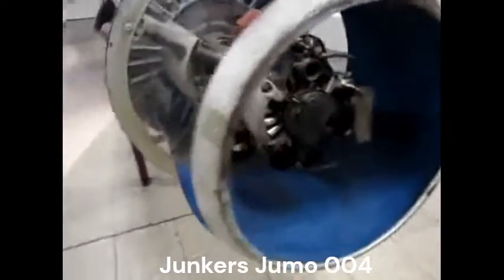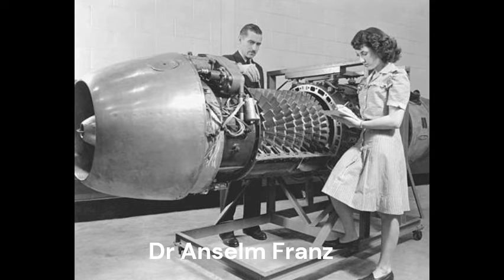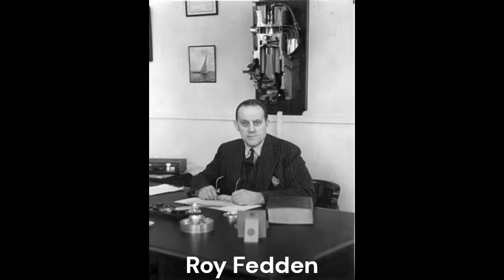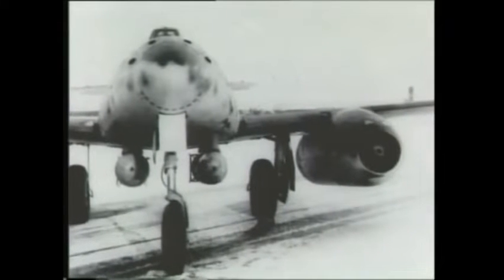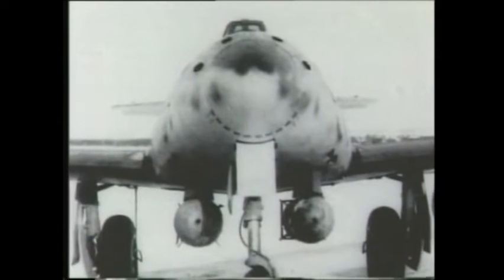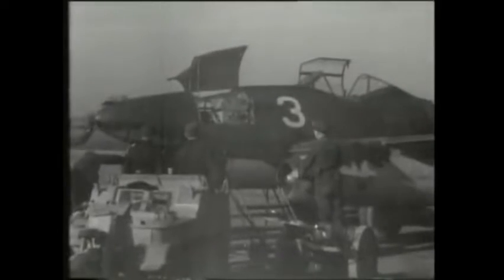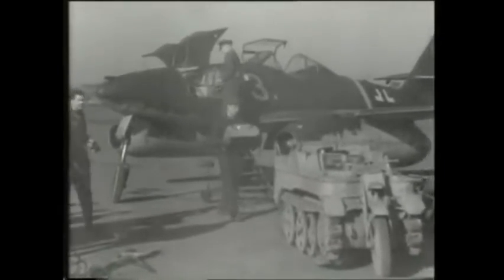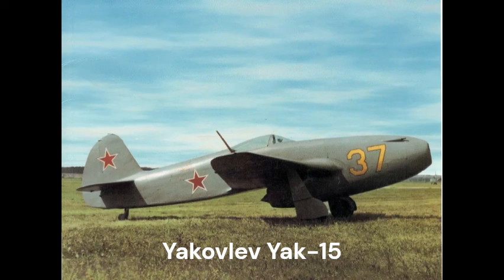Junkers Jumo 004 - The world's FIRST operational turbojet engine (’40 - '46)